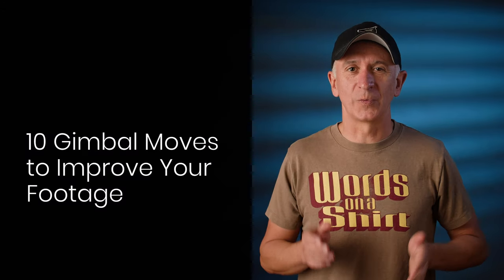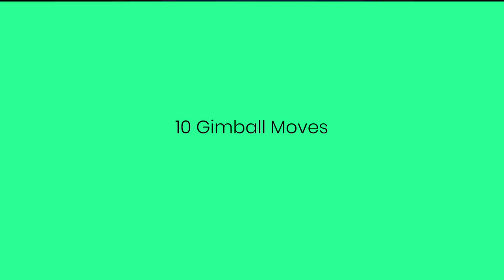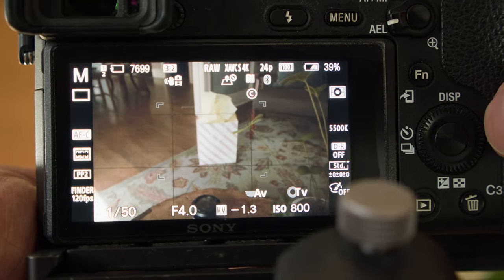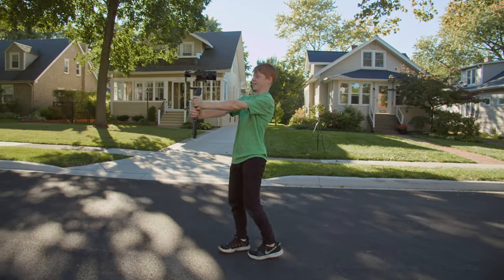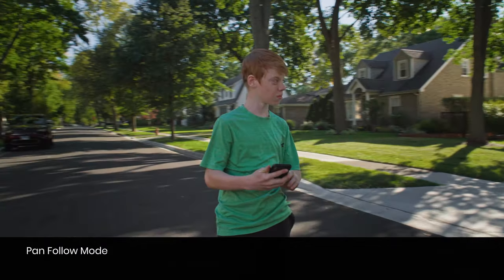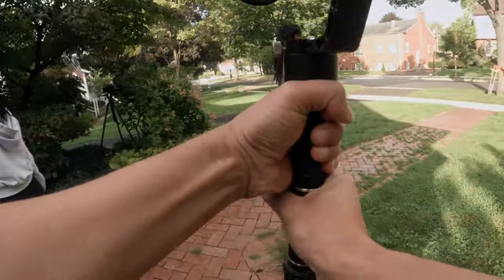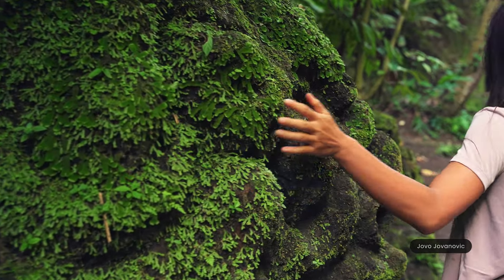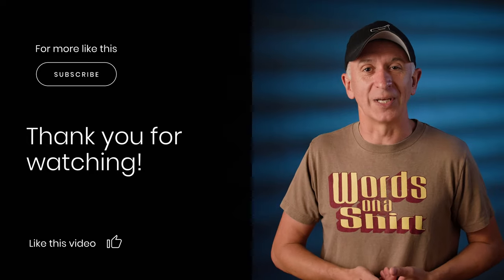10 Gimbal Moves To Help Increase Your Footage Revenue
Let’s dust off the gimbals and put them to good use. To help inspire you, here are 10 fun moves that you can put a spin on (some of them literally), and produce videos that can help you earn at least the cash (if not more) you paid for your gimbal.

1:47 - Orbiting
2:40 - Center turn
3:08 - Jib
3:50 - Track reveal
4:23 - Pseudo drone
4:46 - Hyperlapse
5:14 - Subject change
5:38 - Extreme moves
5:59 - Fly through
6:29 - Video portrait

Are you looking to start generating revenue with your footage? Apply to join Stocksy United as an artist